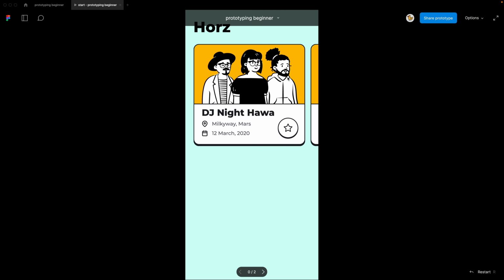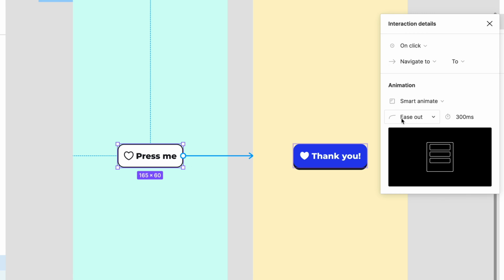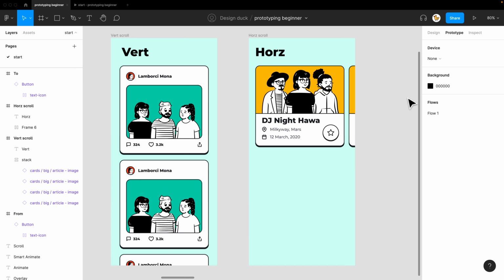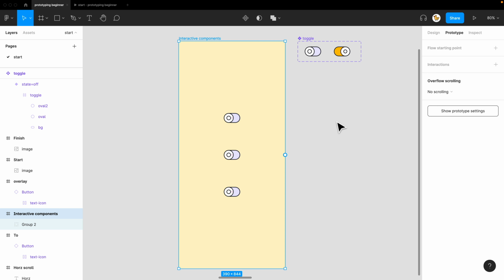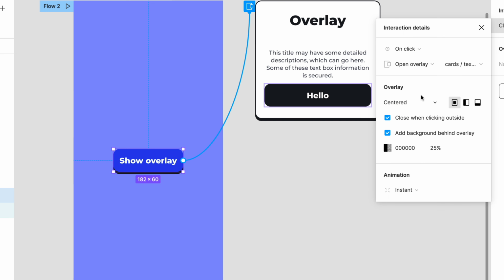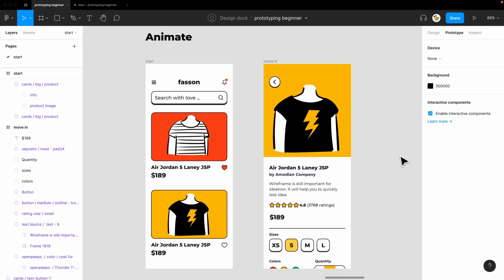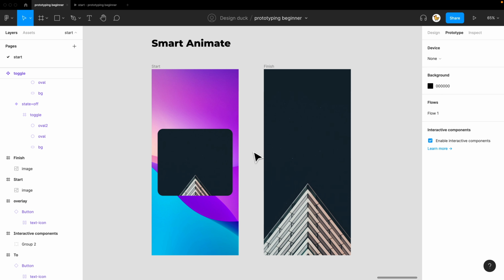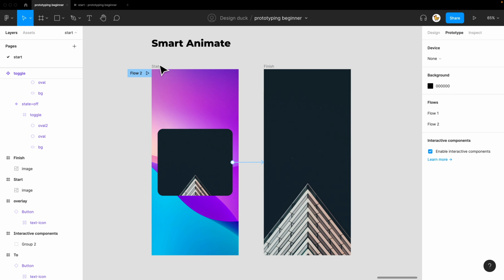Figma prototyping tutorial for beginners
Prototyping in figma for beginners. Quick 5 minute overview of prototyping in Figma. So you can get started in prototyping in Figma after watching this video!

Intro 0:00
Basics: Linking frames 0:15
Basics: Scrolling 1:13
Interactive components 1:46
Overlays 2:19
Animation 3:11
Smart animate 3:58